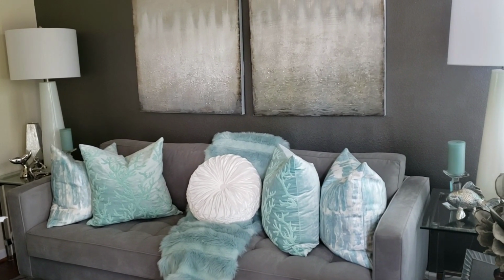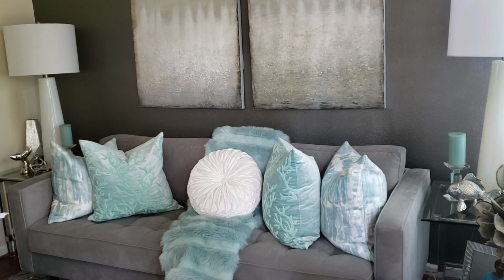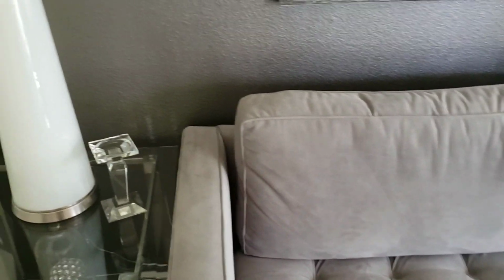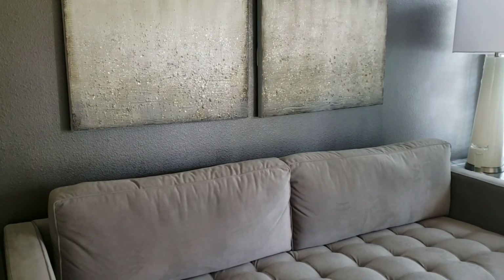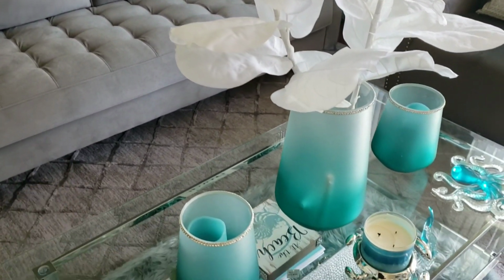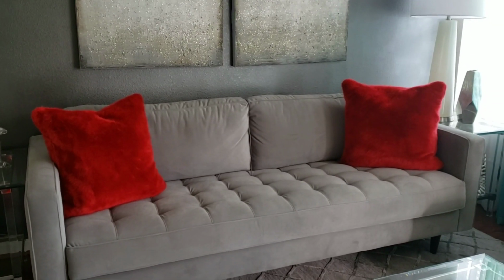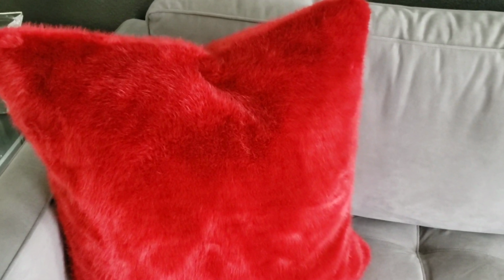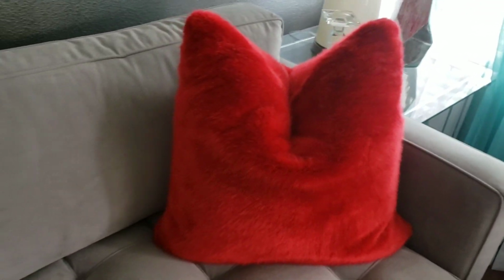Christmas in July Decorate With Me decora conmigo para Navidad en julio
🎄☀️💎🏠Decorate with me for Christmas in July decora conmigo para Navidad